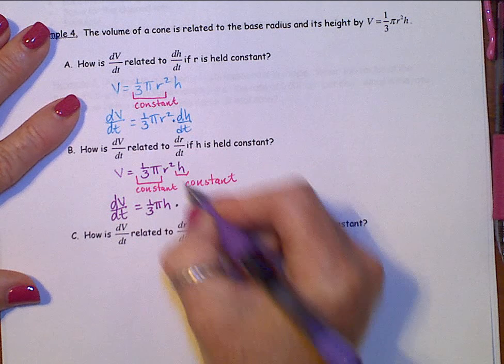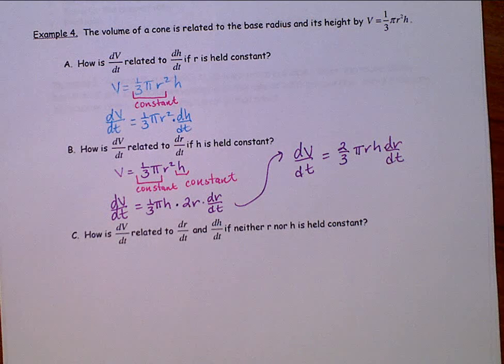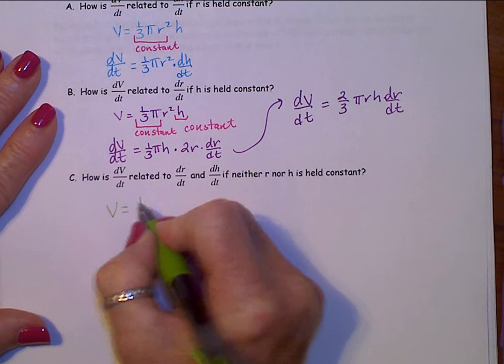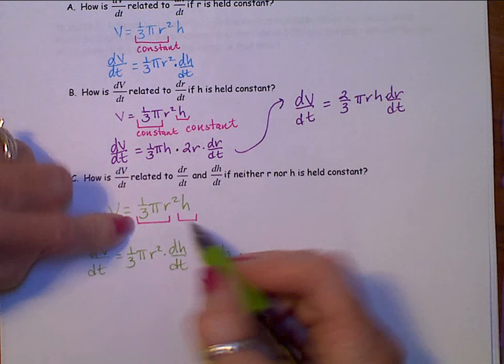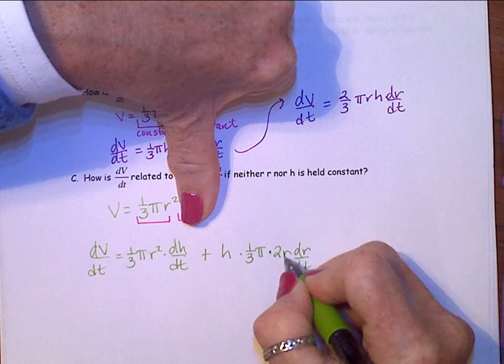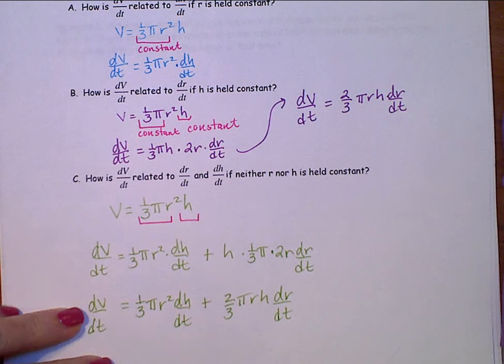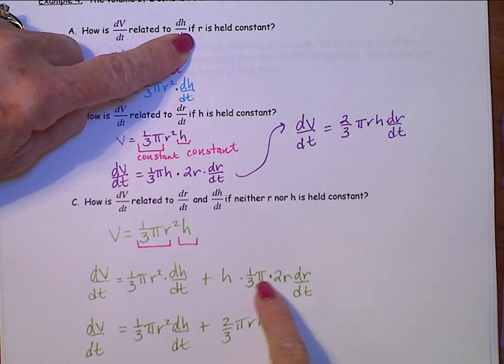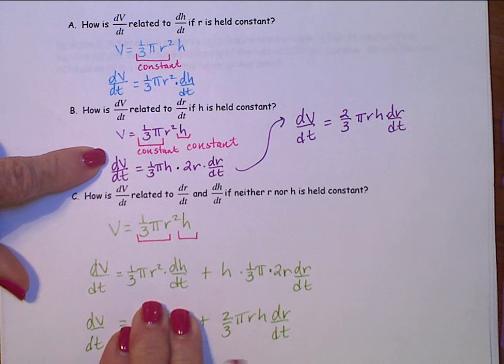APC AB video 4 6 p2